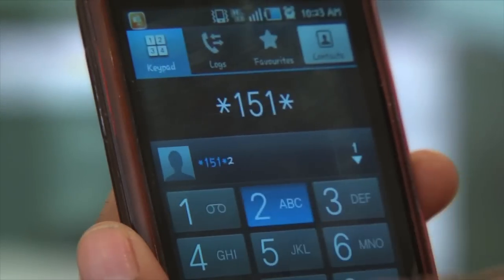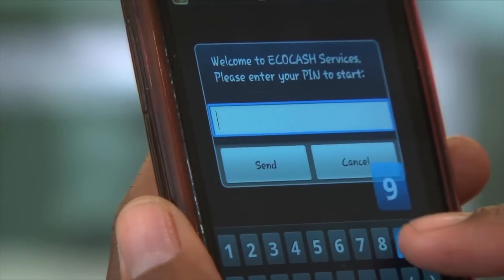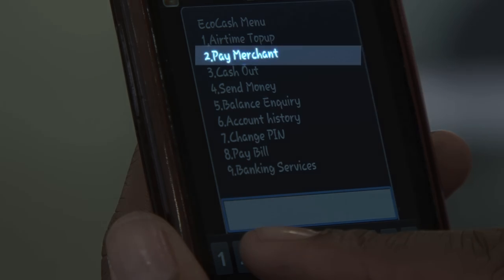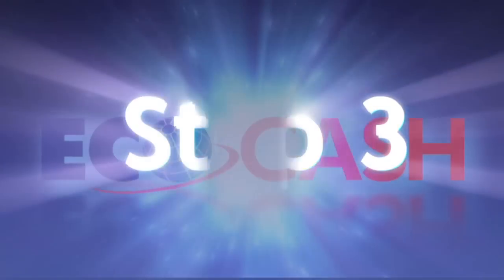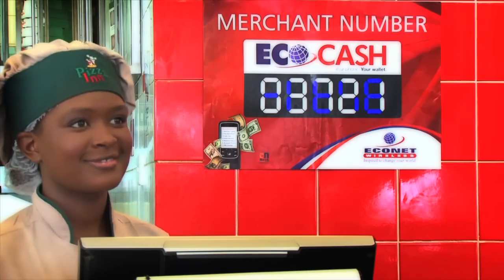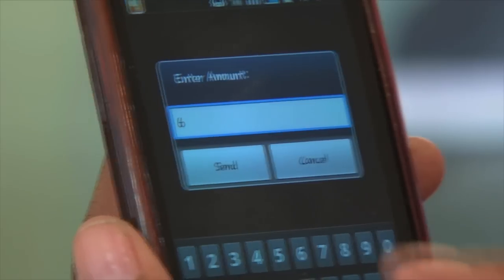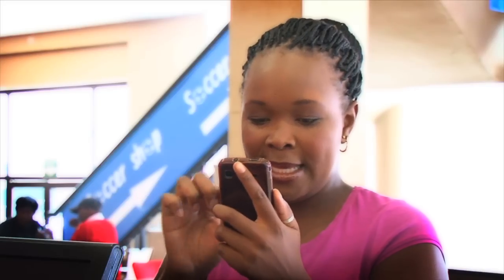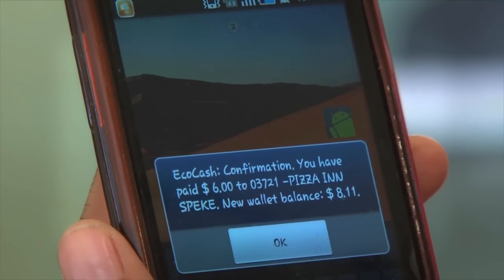EcoCash Merchant Payment